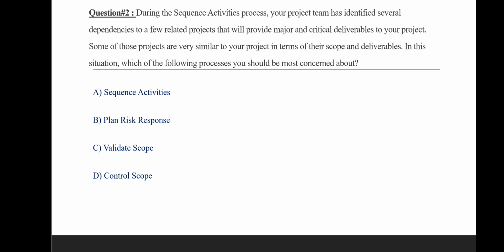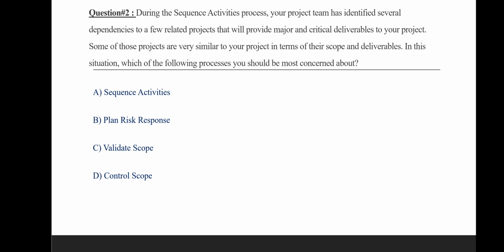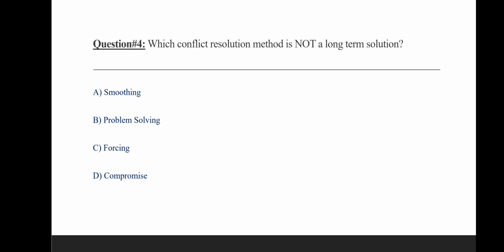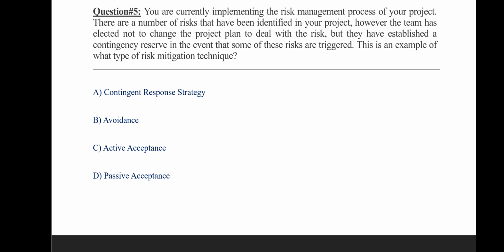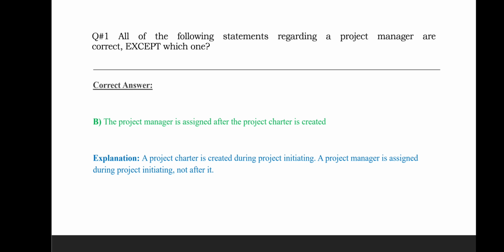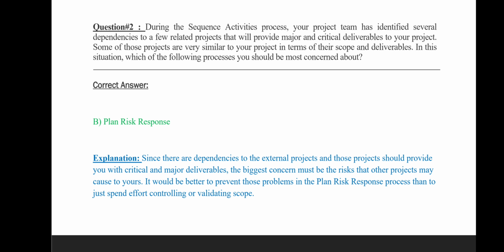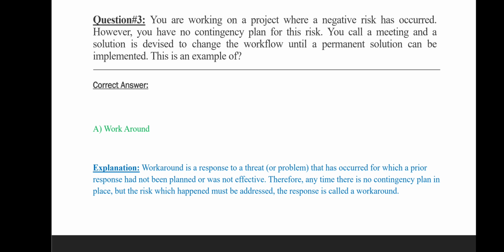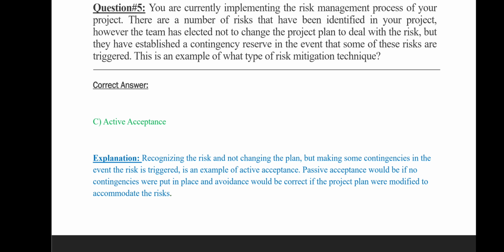PMP Exam Questions and ANSWERS.